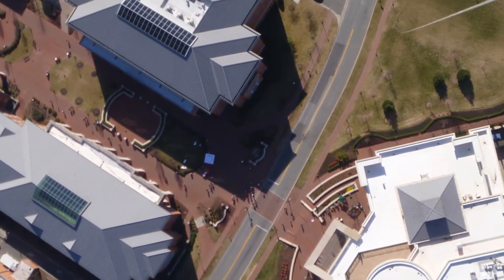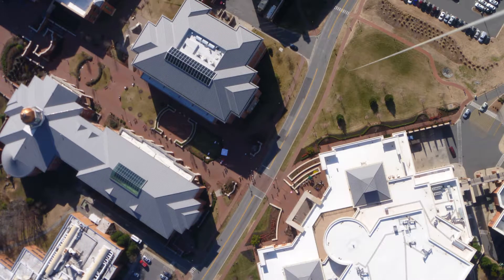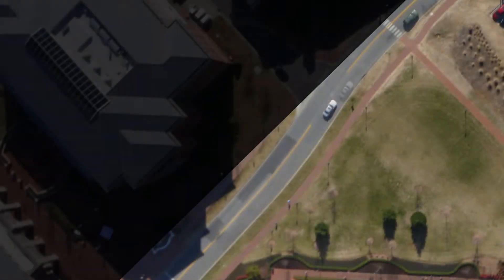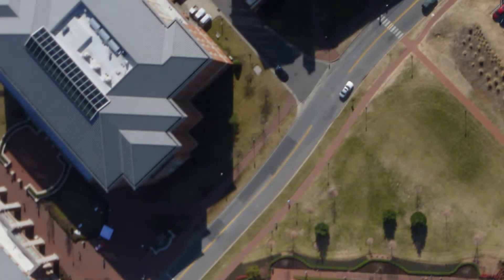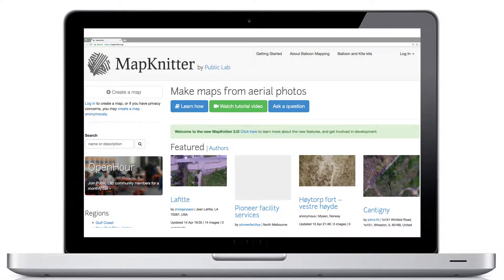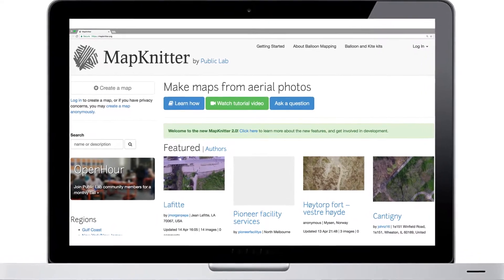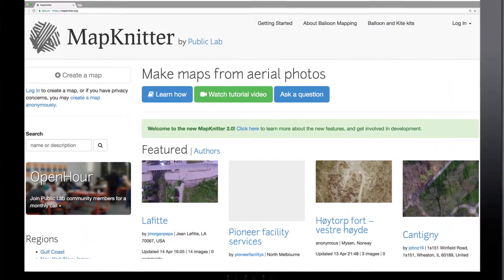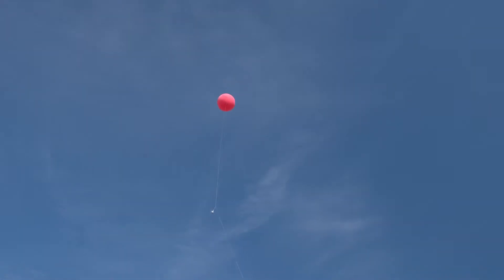Balloon Mapping at UNC Charlotte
Students in Geography 1103: Spatial Thinking Lab learn techniques for balloon mapping.
Using lab exercises such as this one, students in the class gain hands-on experience that expands their understanding of the concept, which offers a geographic perspective on how objects, processes and phenomena relate to each other in time and space.